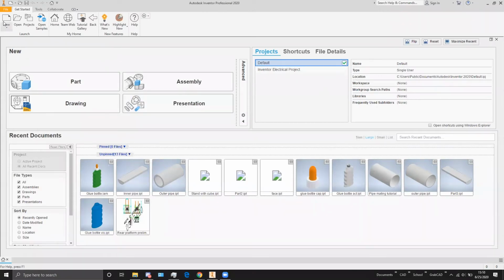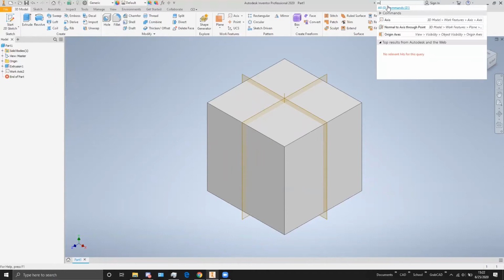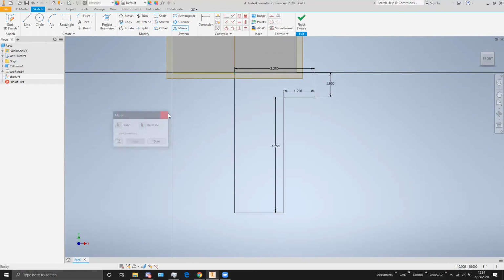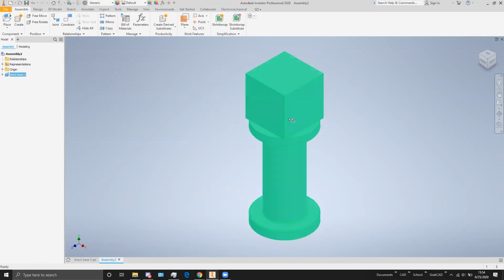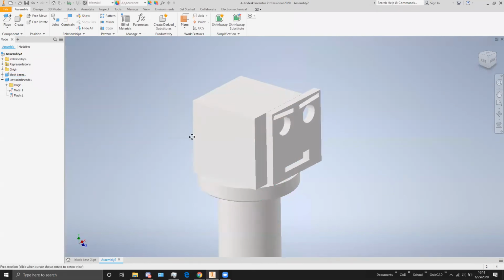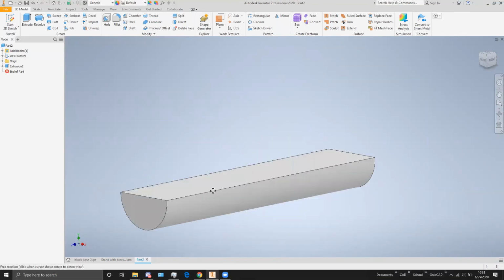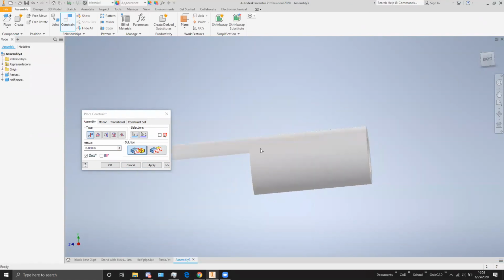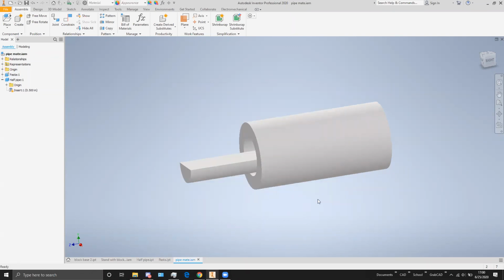LCEC Summer CAD Class Day 3